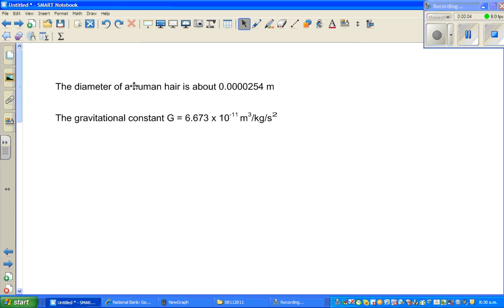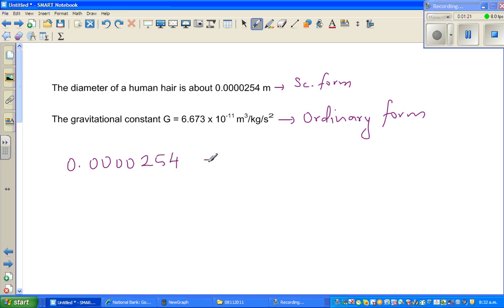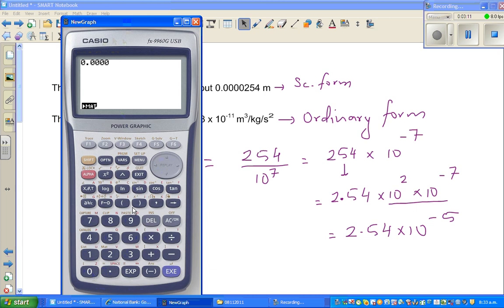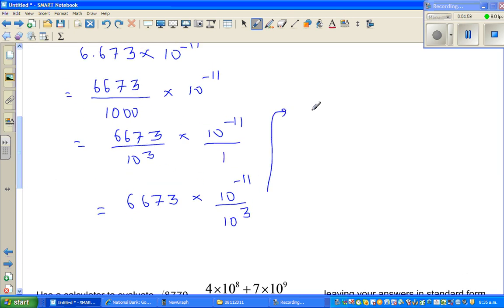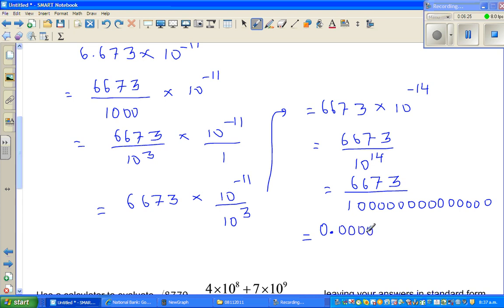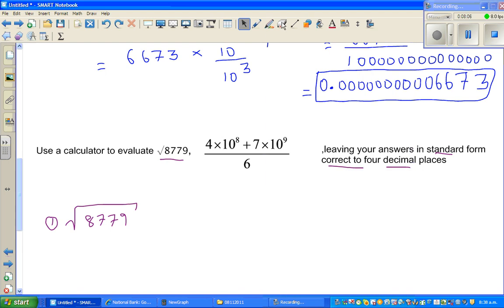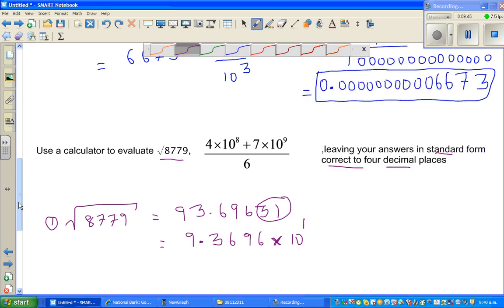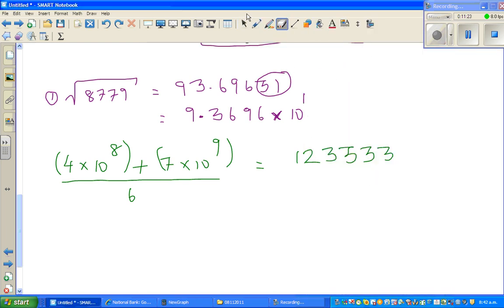Scientific form 2